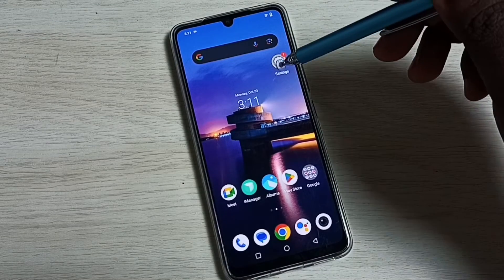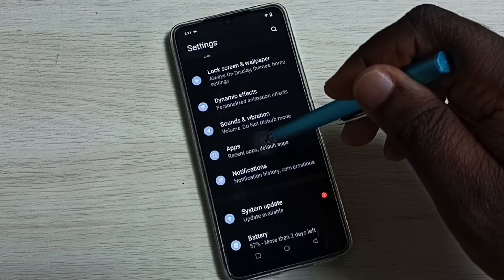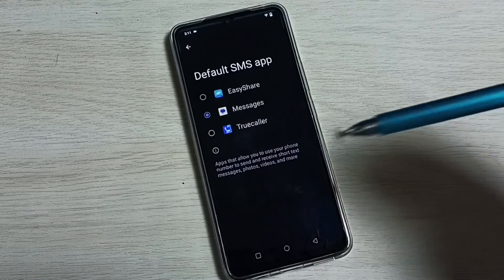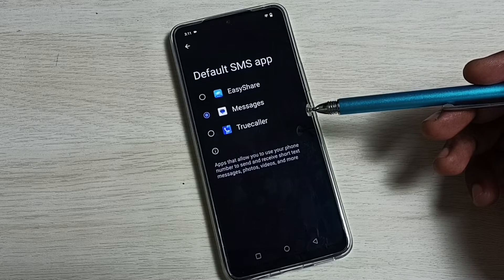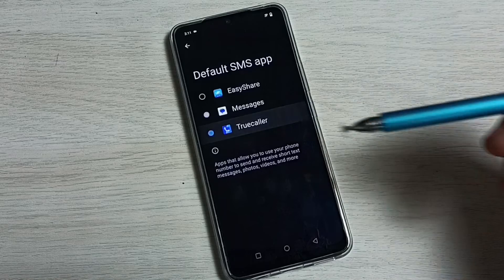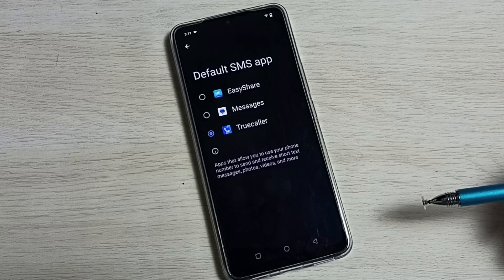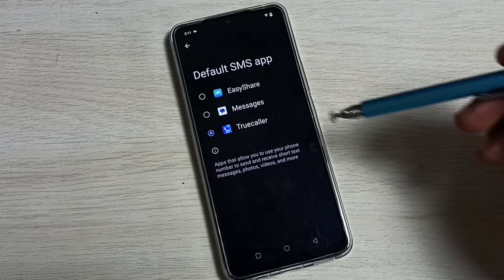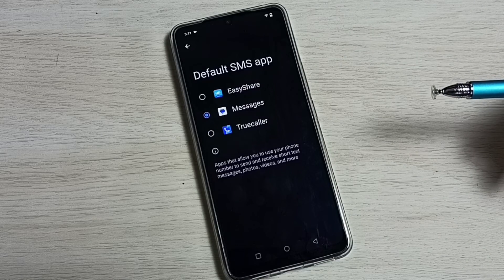VIVO T2x 5G : How to Change Default Messages or SMS App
VIVO T2x 5G, VIVO, 5G,